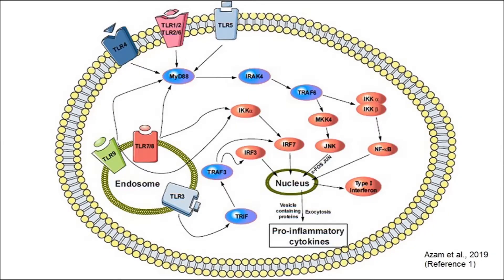Toll Like Receptor 8 Functioning And Signalling || Science Sunday [CC]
Nobody asked for this, but I'm giving it you anyway. Toll-Like Receptors are fascinating to me, and I want you to love them as much as I do...

REFERENCES:

(1) DIAGRAM OF TLR 8 SIGNALLING USED IN THE VIDEO: Azam, S. Jakaria, Md. Kim, I-S. Kim, J. Haque, E. Choi, D-K. (2019) Regulation of Toll-Like Receptor (TLR) Signaling Pathway by Polyphenols in the Treatment of Age-Linked Neurodegenerative Diseases: Focus on TLR4 Signaling. Front. Immunol. [ONLINE]

ays/toll-like-receptor-signaling-
pathway

(2) ABOUT MyD88: MyD88, this is a product listing, but scroll to the bottom for background info and they have a bunch of references:
s/primary-antibodies/myd88-d80f5-
rabbit-mab/4283?site-search-
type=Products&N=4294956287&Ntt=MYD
88&fromPage=plp

(3) ABOUT IRF-7: Sato, M. Suemori, H. Hata, N. Asagiri, M. Ogasawara, K. Nakao, K. Nakaya, T. Katsuki, M. Noguchi, S. Tanaka, N. Taniguchi, T. (2000) Distinct and essential roles of transcription factors IRF-3 and IRF-7 in response to viruses for IFN-alpha/beta gene induction. Immunity. Vol 13, Issue 4, p.539-48. [ONLINE]

(4) THE ANTIVIRAL ACTION OF INTERFERON: Katze, M, G. He, Y. Gale jr, M. (2002) Viruses and interferon: a fight for supremacy. Nature Reviews Immunology. Vol 2, p.675-87. [ONLINE]

(5) IRAF4 ACTIVATES IRAF1, TRAF6, TAK1, RESULTING IN TRANSCRIPTION FACTOR ACTIVATION: Gottipati, S. Rao, N, L. Fung-Leung, W. (2007) IRAK1: a critical signaling mediator of innate immunity. Cell Signalling. Vol 20, Issue 2, p.269-76. [ONLINE]

(6) WHAT DOES NF-kB DO?: Tripathi, P. Aggarwal, A. (2006) NF-kB transcription factor: A key player in the generation of immune response. Current Science. Vol 90, Issue, 4. [ONLINE]

(7) MORE NF-kB SIGNALLING, INCLUDING ITS FEEDFORWARD LOOP: Renner, F. Schmitz, M, L. (2009) Autoregulatory feedback loops terminating the NF-kappaB response. Trends Biochem Sci. Vol 34, Issue 3, p.128-35. [ONLINE]

(9) p38 MAP KINASE FUNCTIONS: Zarubin, T. Han, J. (2005) Activation and signaling of the p38 MAP kinase pathway. Cell Research. Vol 15, p.11-15. [ONLINE]

Visual description: Max is wearing a black jumper with their hair down, and they are sat in their usual filming spot in front of their wall of pride flags.

Like what you watched? Consider buying me a coffee!

Let me know what you want to see more of! Do you have a question? I will answer as many as I can ♥